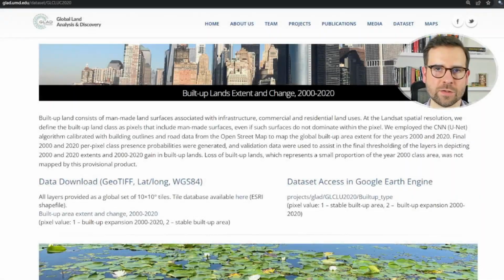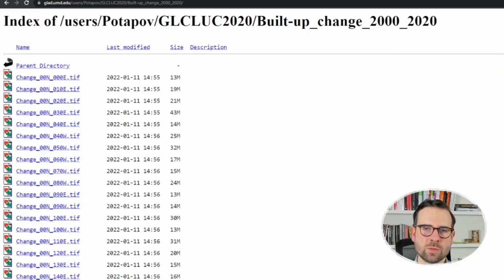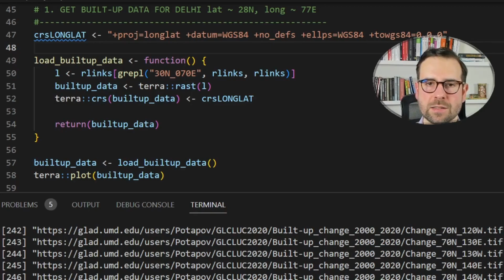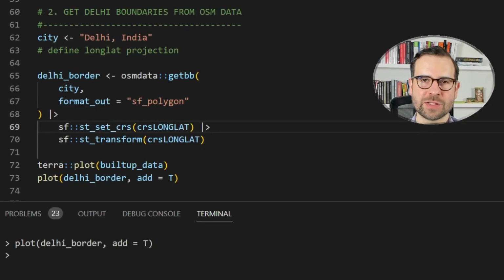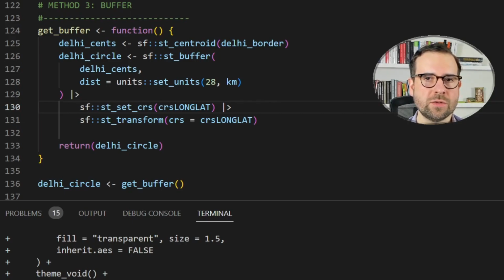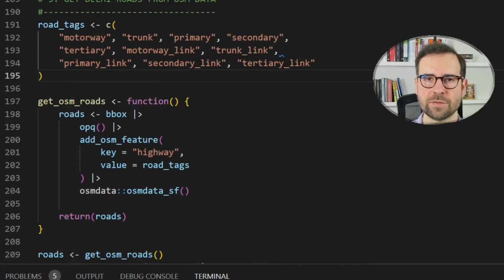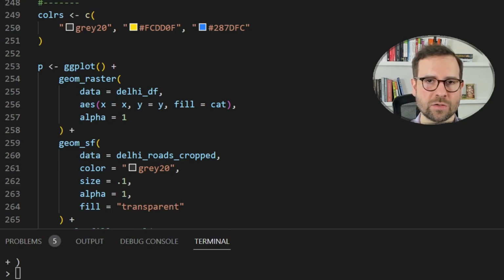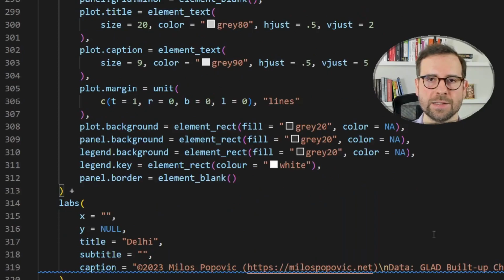Map city expansion with R like a PRO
As the global city expansion rapidly turns our soil into asphalt and concrete, we often find ourselves as mere bystanders in the whole process.
In this tutorial, I show you how you can easily map the built-up expansion of Delhi in the last 20 years with R.

0:00 Intro
1:39 GLAD data
6:54 Load packages
7:44 Scrape GLAD website
8:48 Get Delhi coordinates
9:33 Retrieve GLAD data
11:12 Plot built-up raster
11:59 Loading two rasters
12:54 OpenStreetMap website
14:09 Get Delhi boundaries
15:10 Plot boundaries over raster
15:32 Crop method 1
16:43 Crop method 2
17:59 Crop method 3
20:37 Raster to data frame
22:02 Add roads
25:16 Clip roads
26:06 Mapping
31:20 Final map
31:55 Closing